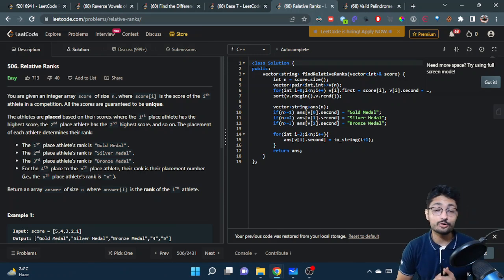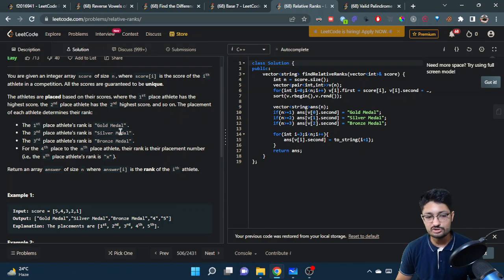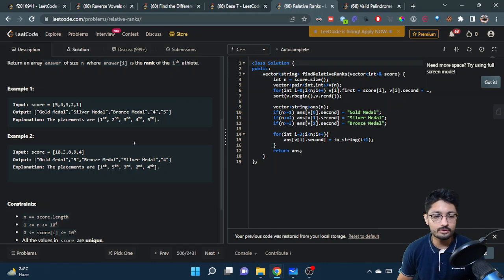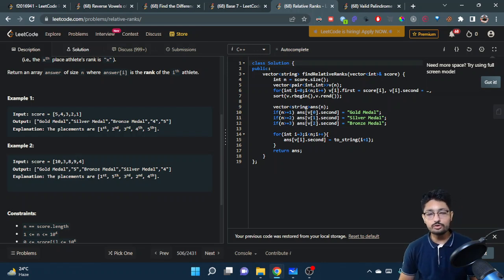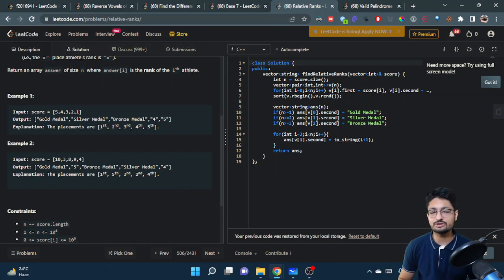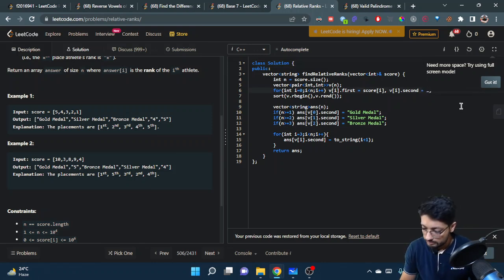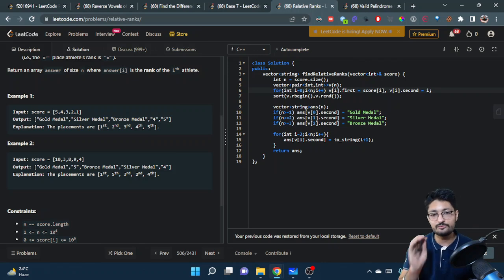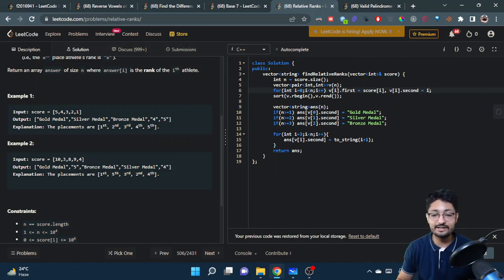506. Relative Ranks | LEETCODE EASY